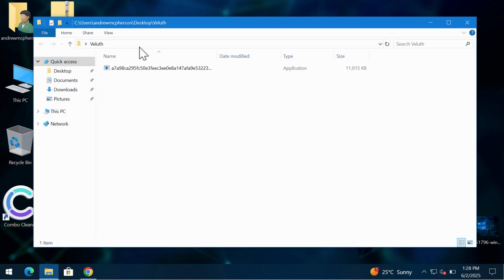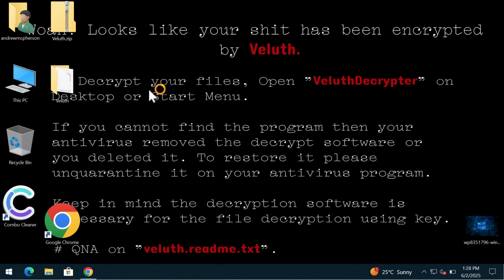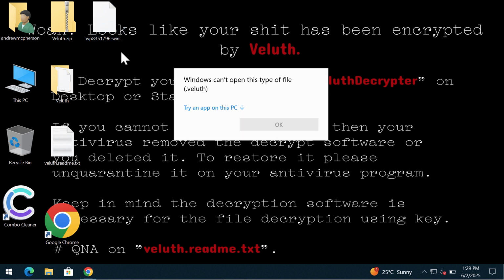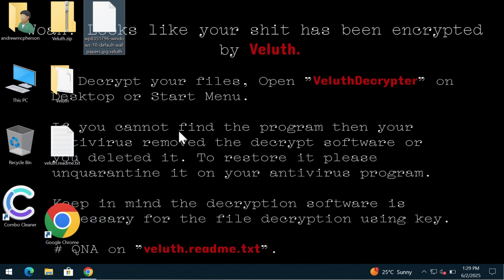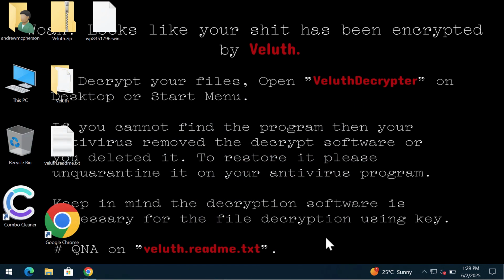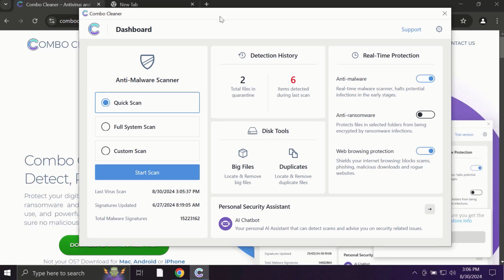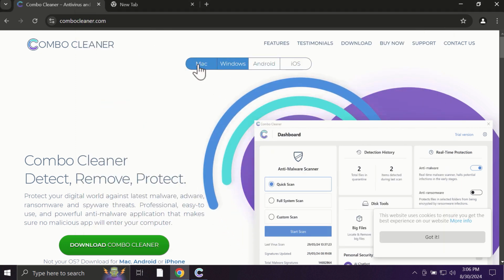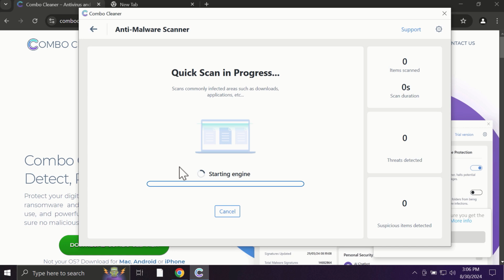Veluth ransomware removal [.Veluth file virus].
Veluth is a new ransomware. It is also known as the .Veluth file virus. It encrypts files and appends the .Veluth extension to the filenames. Hence, it's not possible to use the filenames. Then the ransomware tells the victims to pay a special ransom for file restoration. Yet, paying the ransom is not a good idea. Don't pay it and don't waste the funds. Remove it with Combo Cleaner Antivirus via the official and thus get your data always protected with its help.